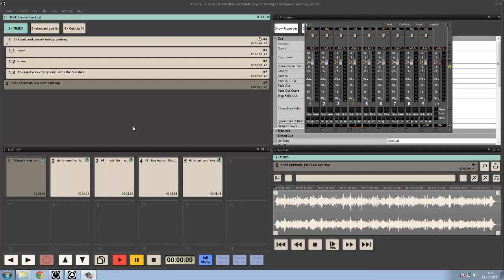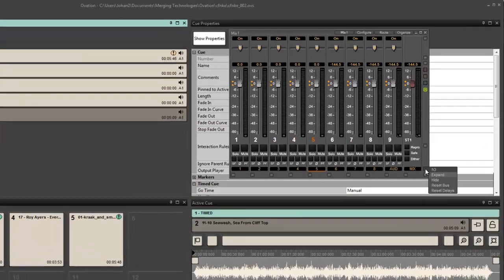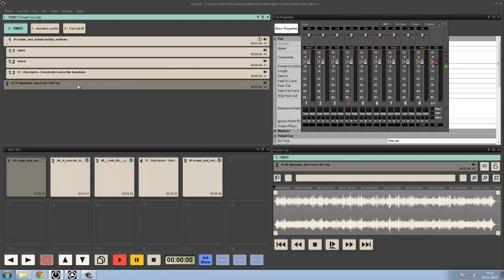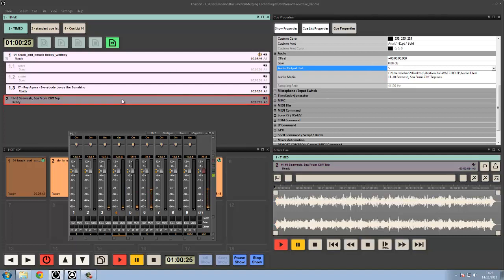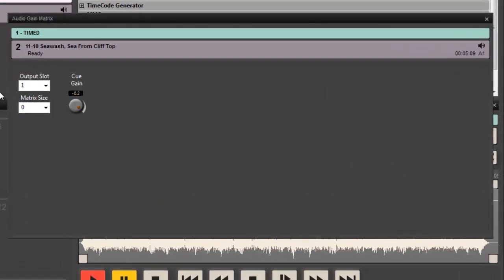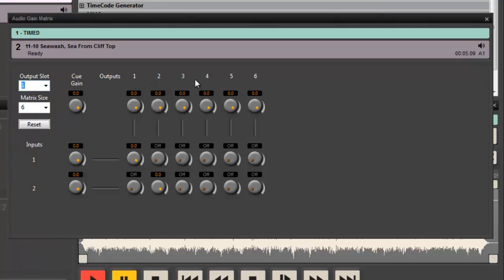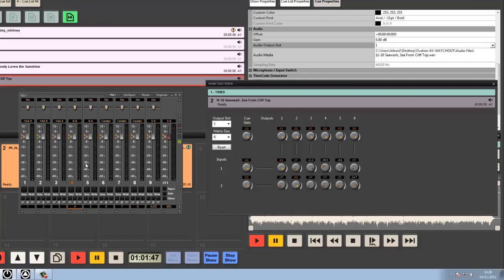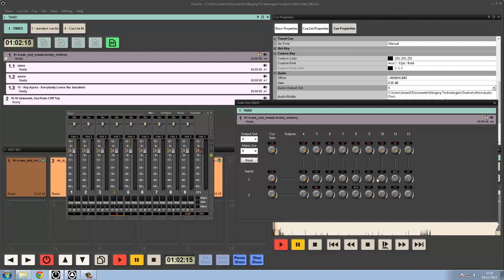Ovation Training - Audio Gain Matrix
description of why and how to use the Audio Gain Matrix in Ovation Media Server and Sequencer.
- setting matrix size
- setting groups
- applying Direct Out setup the the Ovation mixer